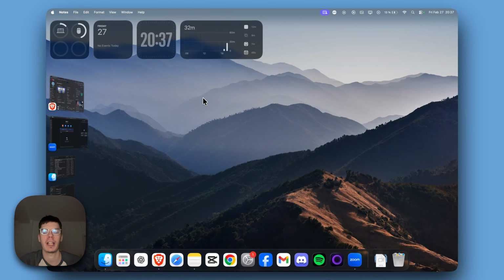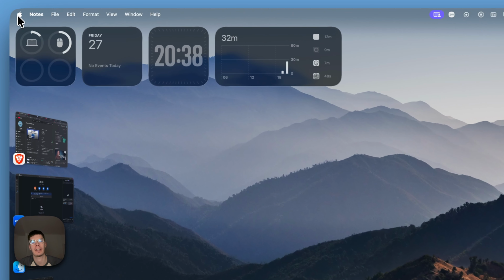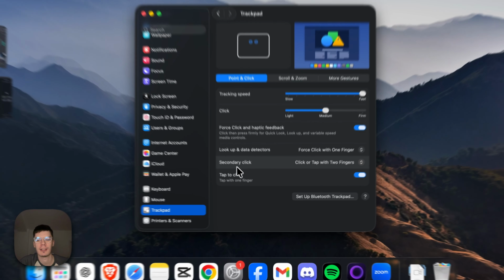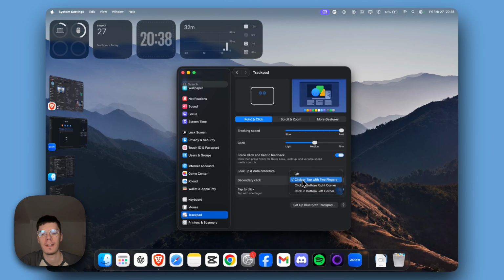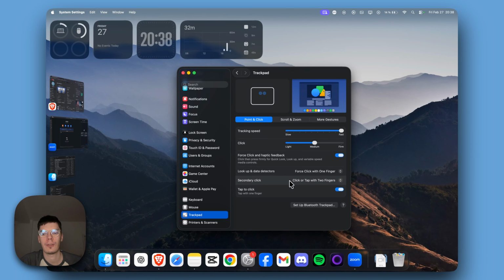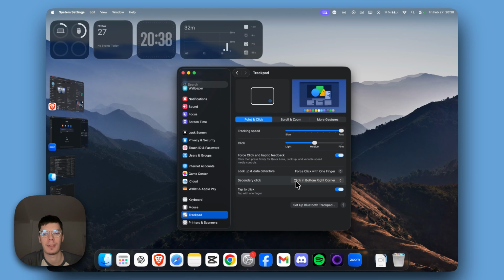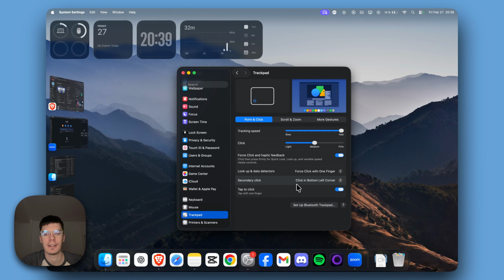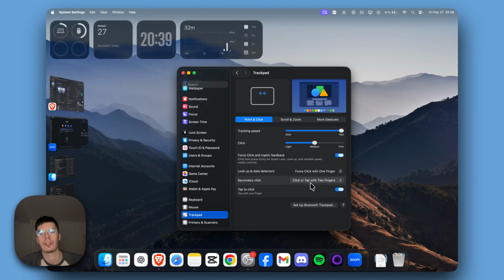How to Enable Trackpad Right Click on Mac | Mouse Settings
This guide shows how to enable trackpad right click on Mac, covering the basic steps in trackpad settings.